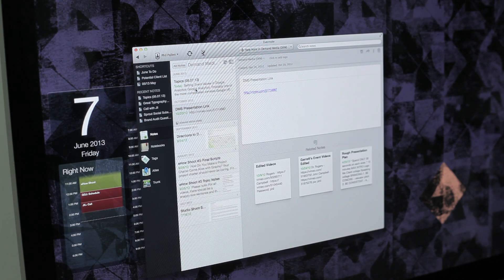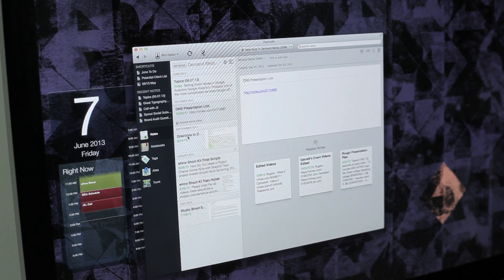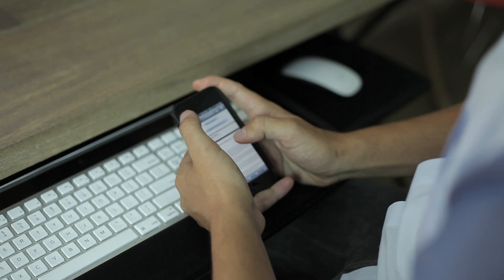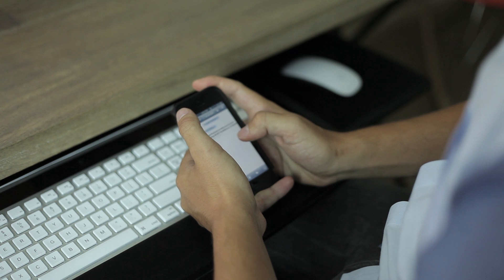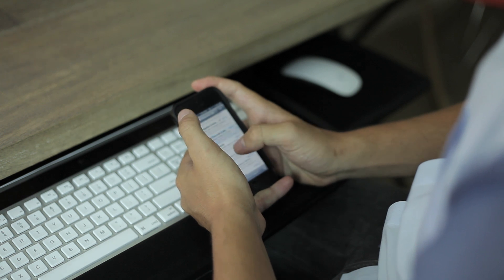Tracking Who Is Looking at Facebook With Google Analytics : Social Media Help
Google Analytics is a great way to learn more information about the people visiting your Facebook page. Track who is looking at Facebook with Google Analytics with help from a social media professional in this free video clip.

Series Description: Social media is no longer an optional part of the online experience, especially if you're trying to run a successful business. Get social media help with help from a social media professional in this free video series.